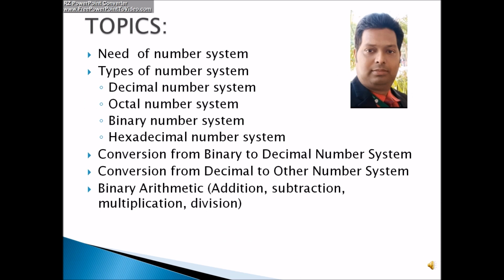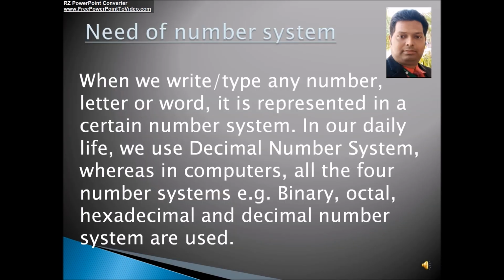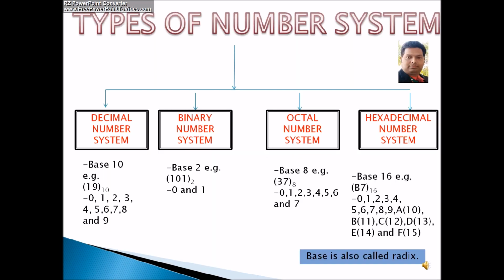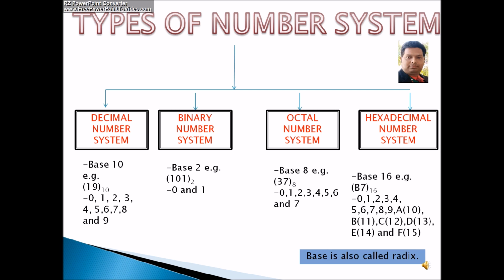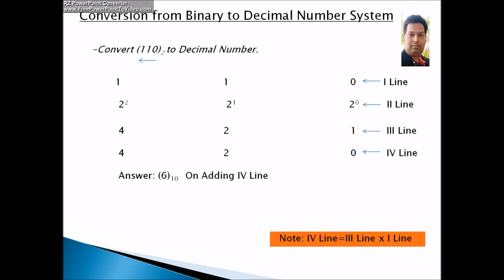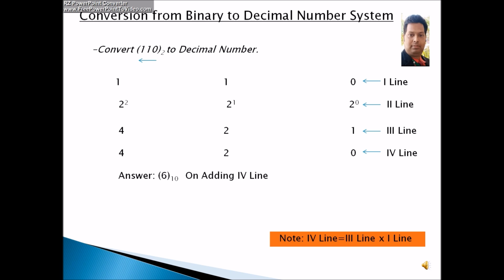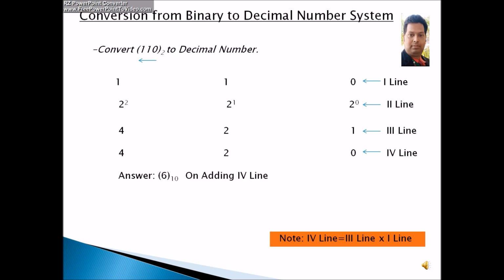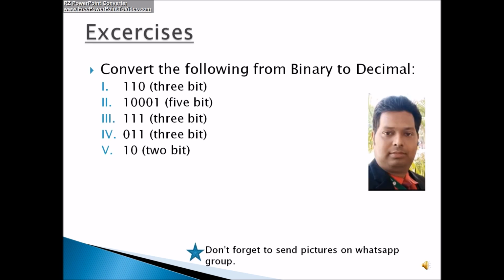Number System part I explained by Sir Surendra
The number system or the numeral system is the system of naming or representing numbers. There are various types of number systems like binary, decimal, etc.If you have any suggestion, query, doubts, please mention in comment box.